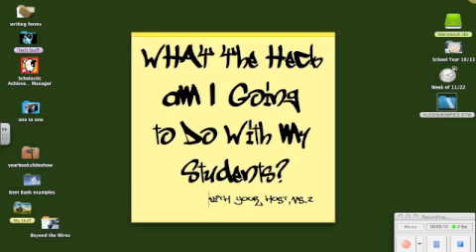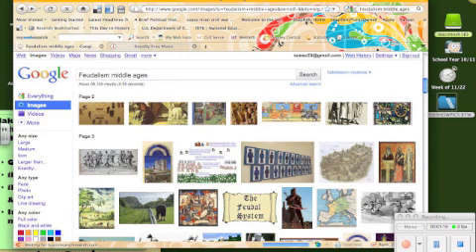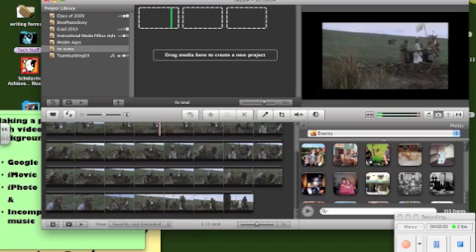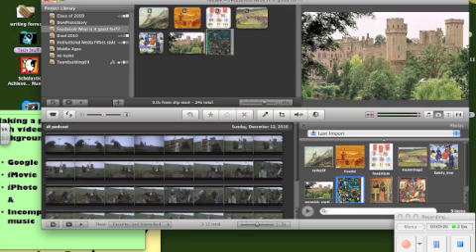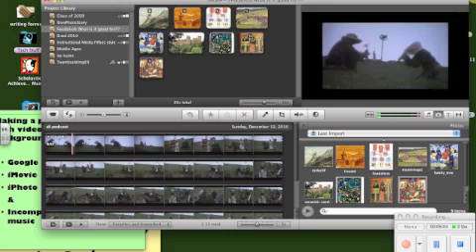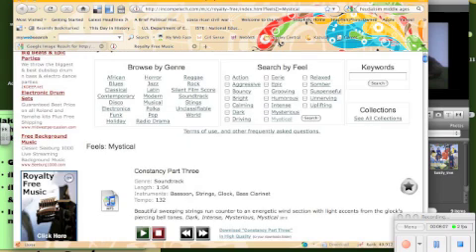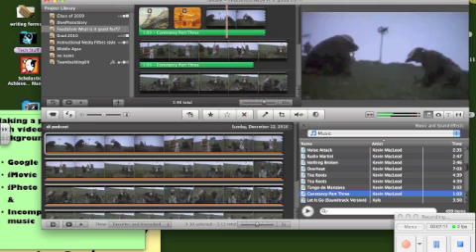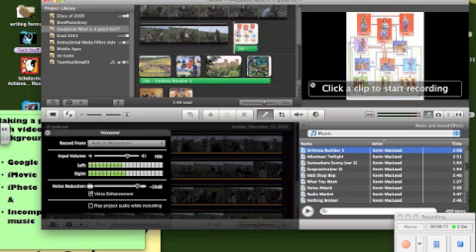tutorial Podcast Photo Story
A tutorial about making podcasts